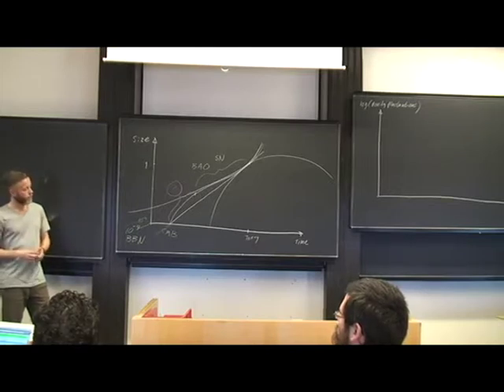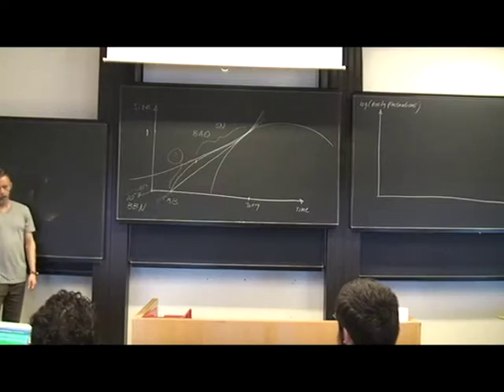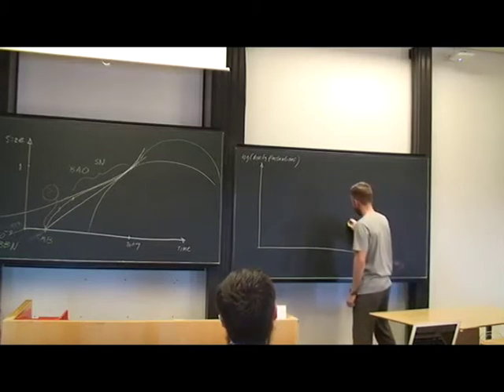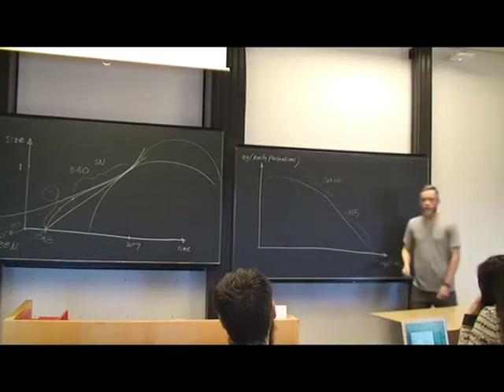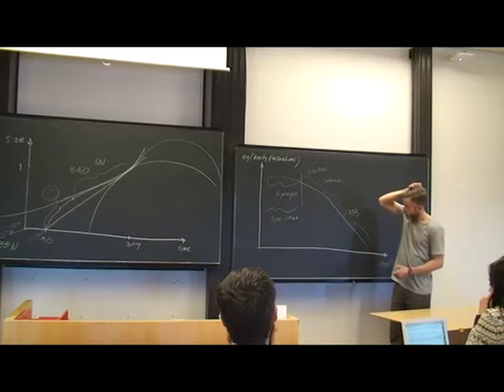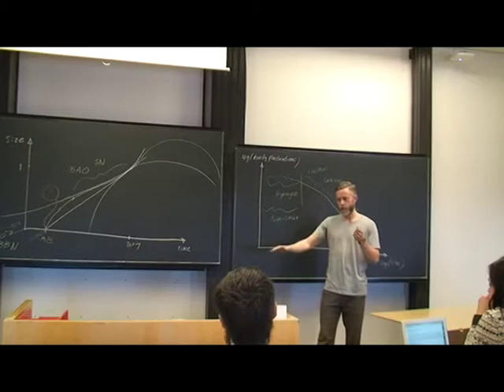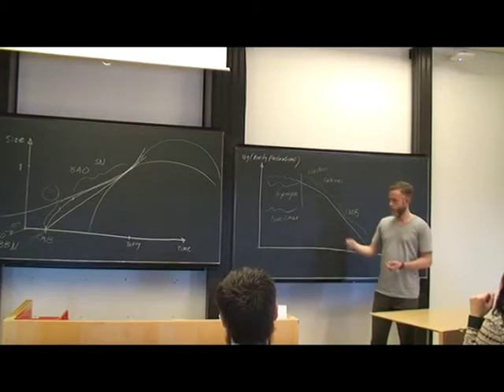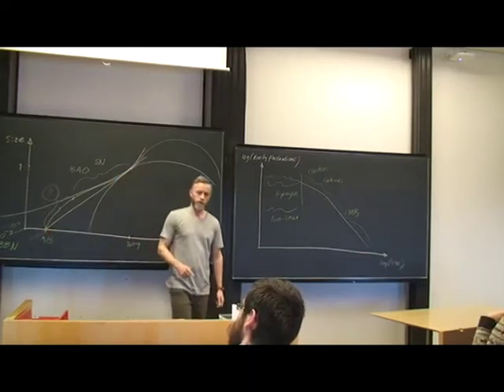Edvard Mörtsell - Observational cosmology for theorists